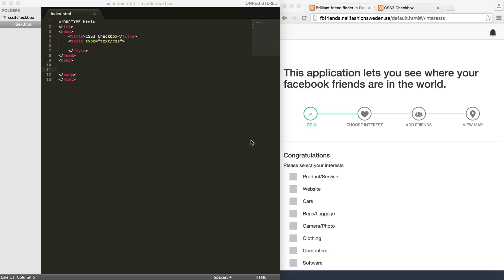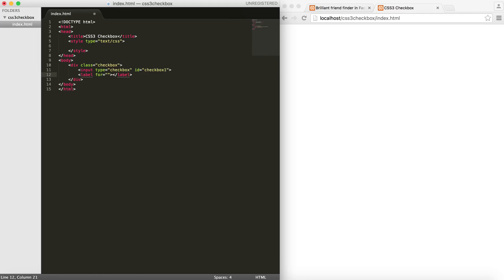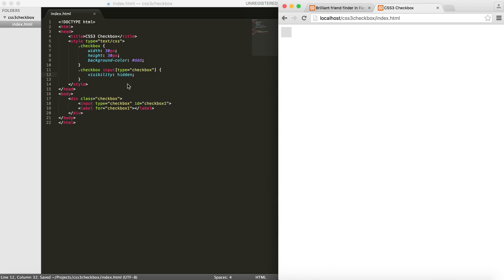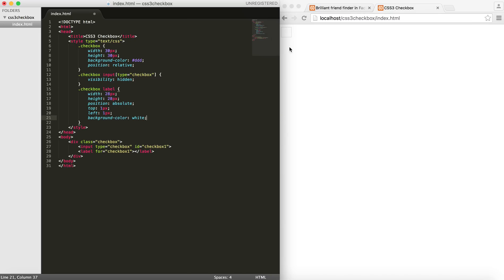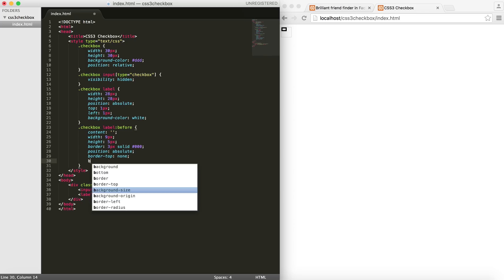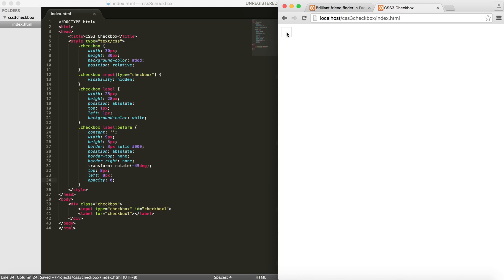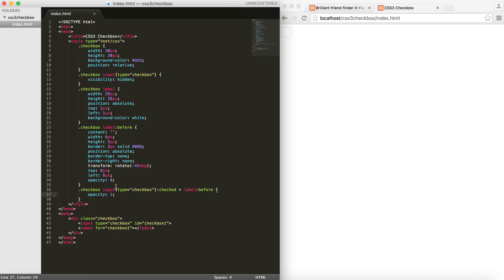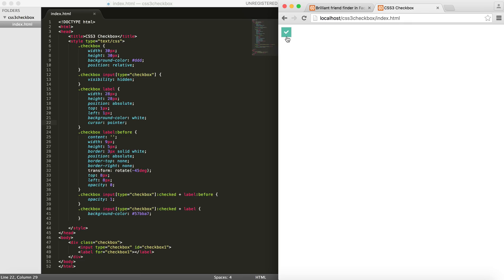[Tutorial] Customized html Checkbox using CSS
Demo: In the following page please login to facebook and go to the next step to see the checkboxes

This tutorial is about how to create your own customized checkboxes rather than the default ones. The standard ones are not very nice looking and this tutorial shows how to create checkbox elements exactly to the look and feel that you want.
This technique applies to any other type of input like checkbox such as radio buttons, etc.

Please let me know if you have any questions or comments under the video.